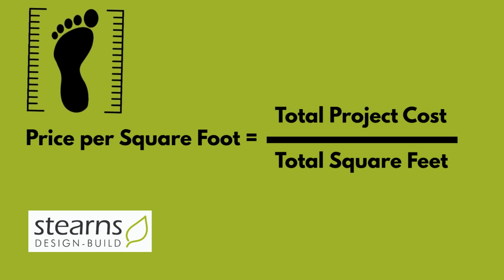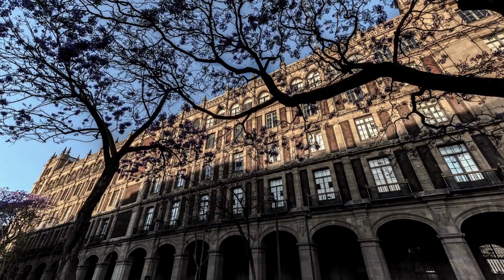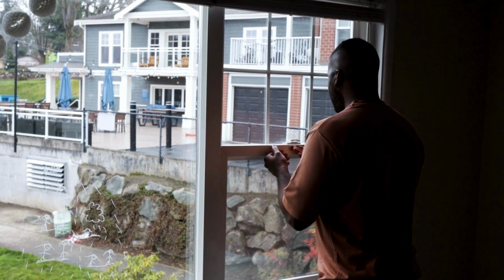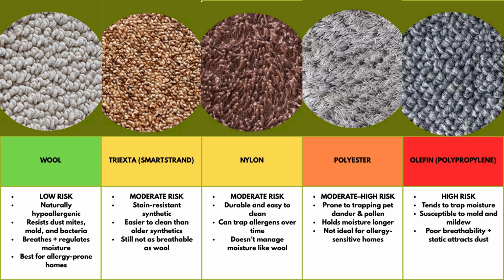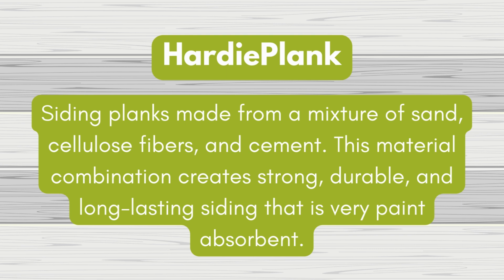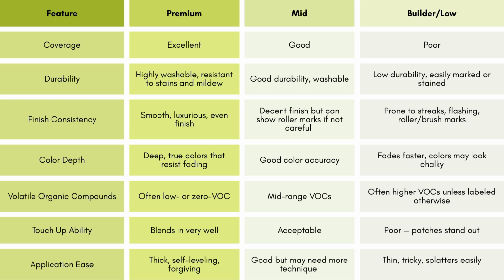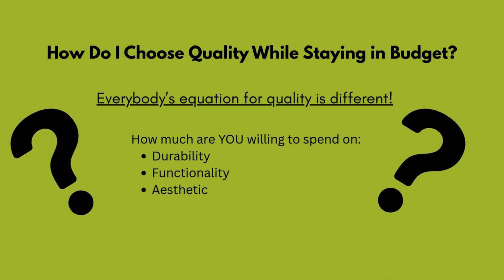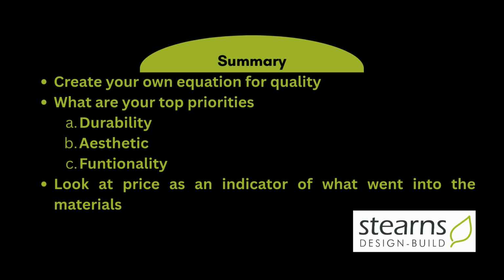Episode 3: Quality vs Quantity | Avoiding Common Remodeling Mistakes Series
Planning a remodel? Before you dive in, let’s talk about one of the biggest traps homeowners fall into: choosing quantity over quality.
In this video, we’re breaking down one of the most common (and costly) remodeling mistakes—trying to stretch your budget too far and sacrificing craftsmanship for square footage. We’ll explain why prioritizing quality materials, thoughtful design, and expert execution almost always delivers a better return—both in comfort and long-term value.
✅ What you’ll learn:
- Why “more” isn’t always better
- How to avoid cutting corners that cost you later
- Smart ways to balance budget, design, and durability
- Real-life examples from Bryan–College Station remodels
👉 If you're thinking about remodeling your home—or just want to do it right the first time—don’t miss this series.
💬 Have a question about remodeling? Drop it in the comments!